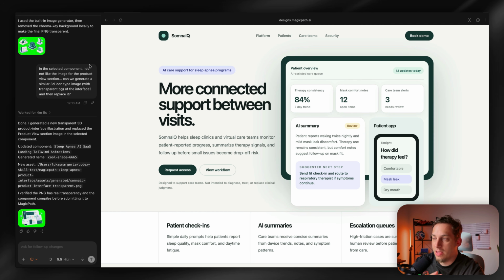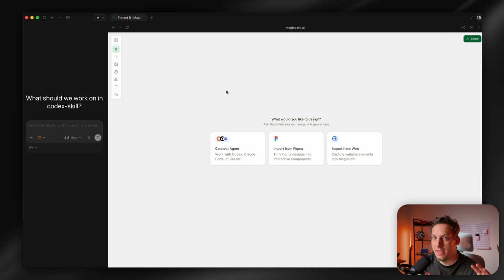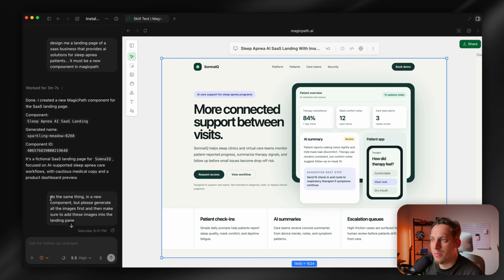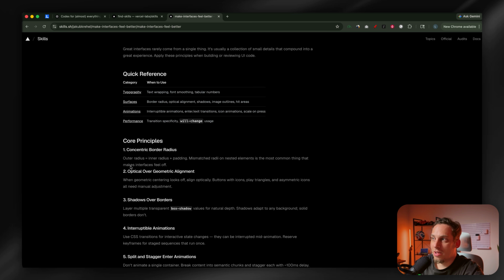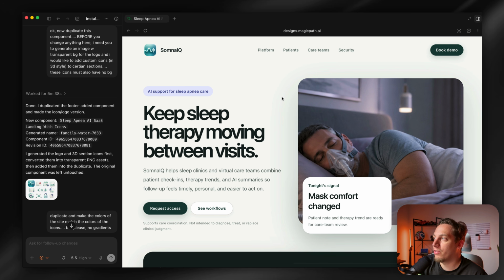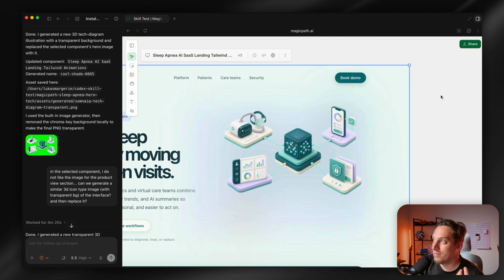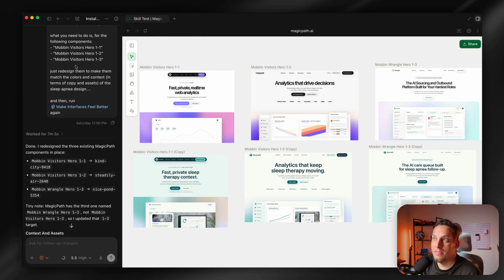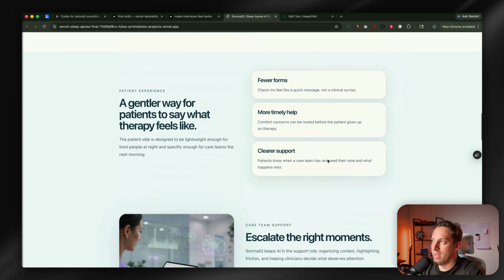New Codex Design Workflow Makes Codex Better Than Most Designers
The Codex design workflow I use for polished SaaS landing pages — using 4 skills: MagicPath, Mobbin MCP, Make Interfaces Feel Better, and skills.sh. No Figma.

From a barebones AI-default landing page to a polished, mobile-responsive site with custom 3D illustrations, multiple hero variants, and a live Vercel deploy. All inside Codex.

If you're a designer or design engineer working with AI agents, this is the skill stack to copy.

I combined MagicPath AI, the "Make Interfaces Feel Better" skill, and the Mobbin MCP to design a complete landing page for a fictional AI sleep apnea startup. The result? Custom logo, 3D illustrations, mobile-responsive layout, multiple hero section variants, and a fully deployable site — all designed by an AI agent.

✅ Setting up MagicPath inside Codex (Figma-style infinite canvas)
✅ Finding + installing skills with skills.sh
✅ Applying Jakub Krehel's "Make Interfaces Feel Better" for polish
✅ Generating custom 3D icons + logos with GPT image inside Codex
✅ Using Mobbin MCP to remix hero sections from real SaaS sites
✅ Shipping the final design to a live Vercel preview domain

⏱️ Timestamps:
0:00 – Intro & basic AI landing page
1:10 – MagicPath: Codex's infinite canvas
2:38 – AI-generated illustrations & assets
3:37 – UI polish with design skills
6:54 – Hero variants with Mobbin MCP
8:27 – Ship to a Vercel domain